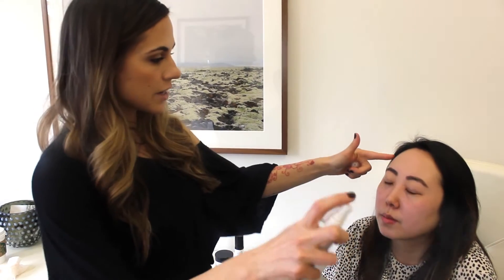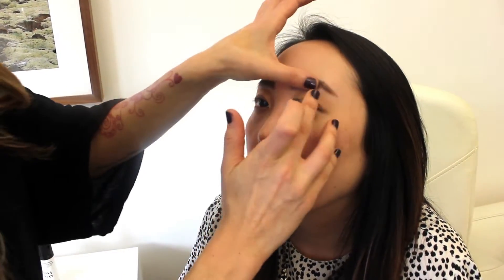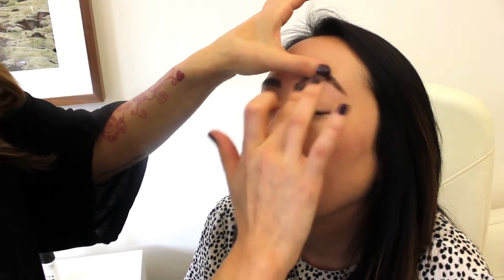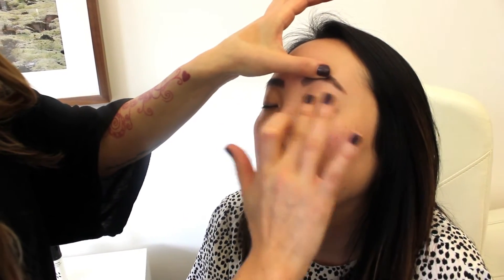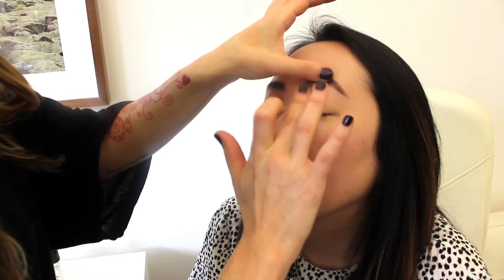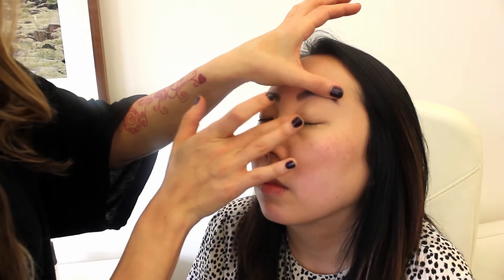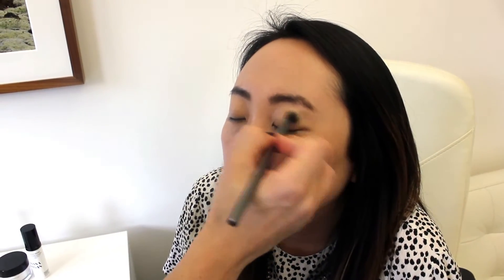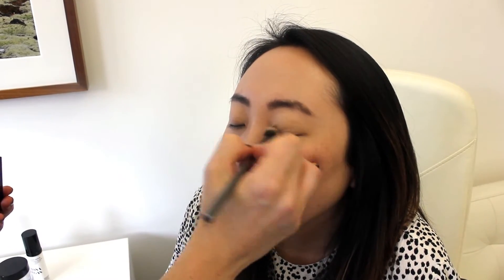Super Fast Makeup Routine for Super Flawless Skin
The first step of your beauty routine should ALWAYS be applying a skincare regimen. If you're short on time after to do your makeup, believe me we understand! Asia, our senior esthetician and makeup artist shows you how to do a 5 minute makeup routine with only 5 simple products. Resulting a subtle glow after that will enhance your natural beauty.